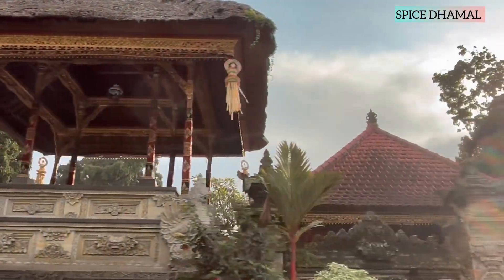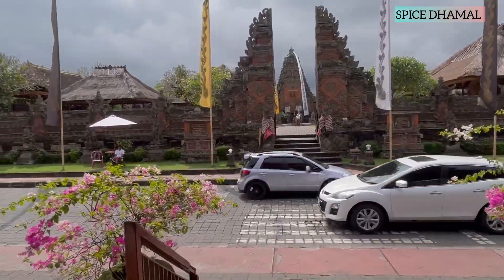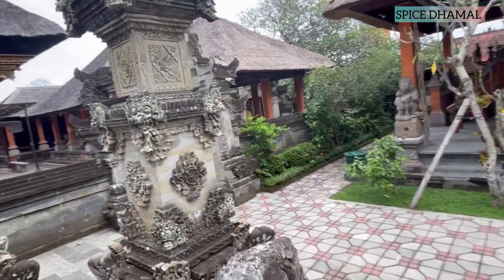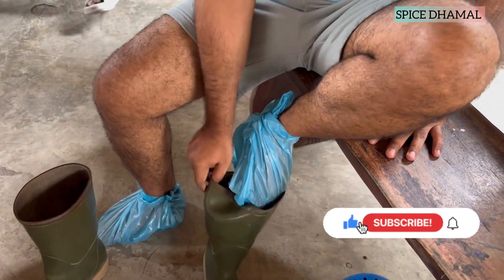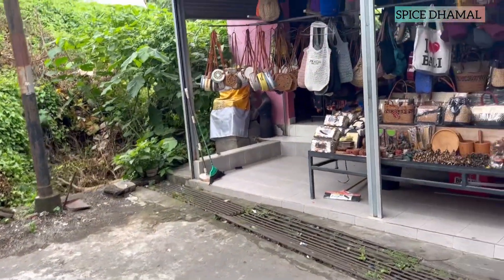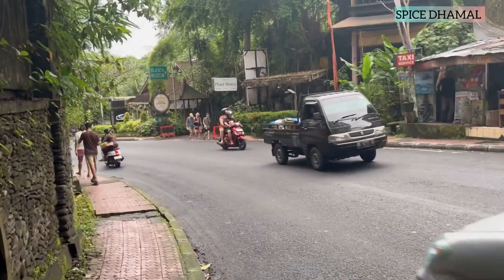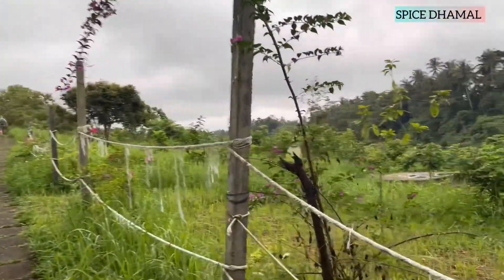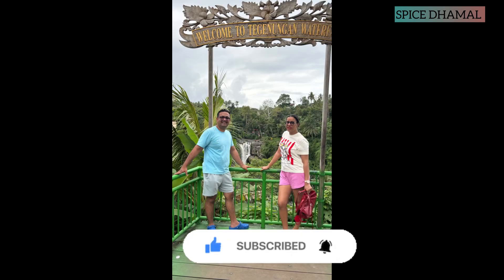Bali Vlog 2 | Ubud Attractions I Batuan Temple | ATV Ride | Tegenungan waterfall | Campuhan Ridge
@SpiceDhamal  Here is the Vlog 2 of our Bali Vlog series. We discovered the lush green natural beauty of Ubud and the tourist attractions around in these videos.
Batuan Temple - Batuan Temple is one of the most popular and beautiful village temple which is part of three major temples in a village that is called Tri Kahyangan, and designed with Balinese architecture with split gates, stone guardians, thatched shrines, and detailed carvings.
ATV Ride - Explore Bali's most exciting inland destinations on a fun ATV Ride tour in Ubud. Ride an all-terrain vehicle (ATV) through jungle, rice fields, tunnels, waterfalls & puddles for an exciting adventure.
Tegenungan waterfall - Air Terjun Tegenungan is a beautiful natural waterfall located just a half-hour drive from Ubud. The lush greenery and picturesque falls are a great photo op to commemorate your trip to Bali. When the conditions are good, you can take a dip in the inviting pool at the base. For a bird's eye view of the falls, be sure to check out the viewpoint near the entrance. Also, note that there's a small fee to enter the waterfall. To make the most of your trip, take a guided tour to explore other waterfalls in Bali. And if you need a break, there are tourist shops and a day club nearby. –
|Campuhan Ridge Walk - Amid lush ravines and picturesque rice fields, the Campuhan Ridge Walk is one of the most popular treks in Ubud. You’ll start off the hike at the meeting point of the Wos Rivers by the historic core of this charming Bali town. Stop along the way to take in the views and recharge with some coffee overlooking the peaceful lily ponds. About three miles there and back, the trail is best enjoyed around sunrise and sunset, when temperatures are milder. After the hike, don’t miss Ubud’s vibrant city center, where you can shop for handicrafts and visit ancient landmarks. – Tripadvisor

Nitin – Hotelier, Chef, Facility Management Expert, a Hotel / Hospitality Management Graduate from Prestigious IHM, Mumbai and University of West London. Trained as Chef at legendary Taj Mahal Hotel, Mumbai. Headed kitchens for Cruise -liners and 5 -star hotels in USA and UK.
Stay Happy, Stay Healthy,  Enjoy Cooking  & Keep Traveling